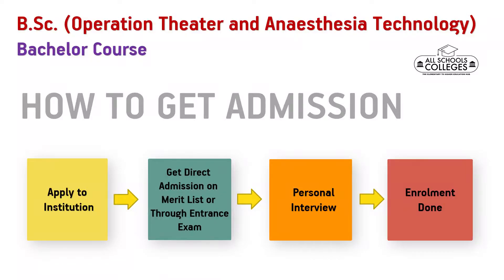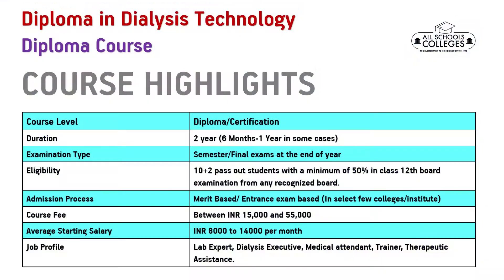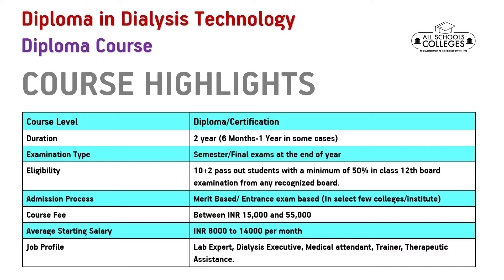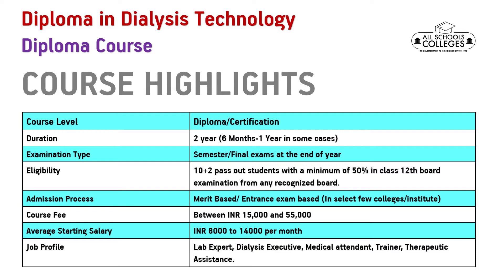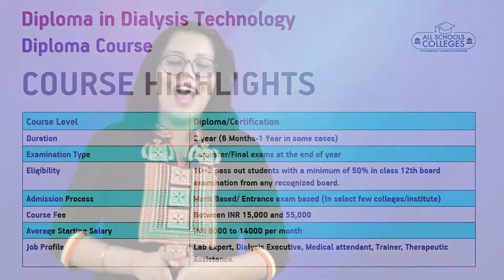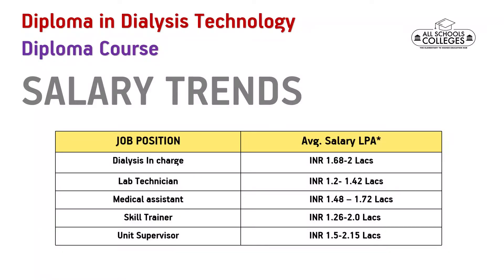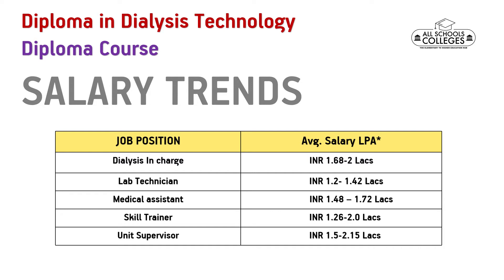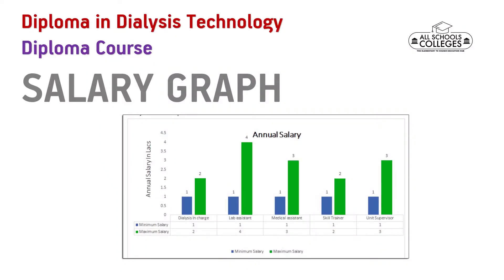Diploma in Dialysis Technology Course, Colleges, Fee, Scope, Salary, Career in Dialysis Technician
Know all about diploma in dialysis technician course. How to become a dialysis technician and where you join this course and know the best colleges for Diploma in Dialysis Course.
Course Details information:
Ask any question about:
dialysis technician course colleges
diploma in dialysis technician course in Delhi
dialysis technician course up
diploma in dialysis after 10th
dialysis course in Delhi NCR
diploma in dialysis colleges
diploma in dialysis colleges in India
dialysis technician course in Delhi
dialysis course details in Hindi